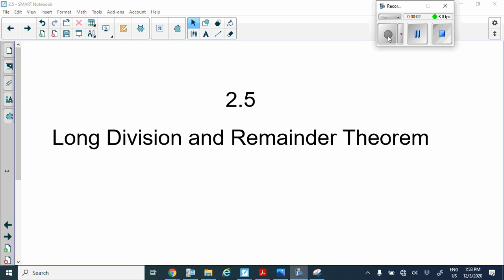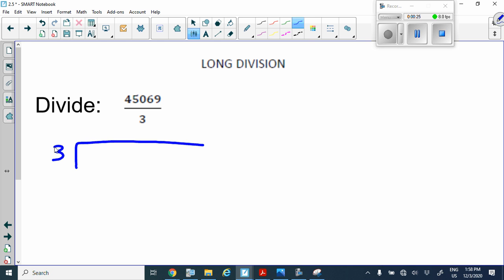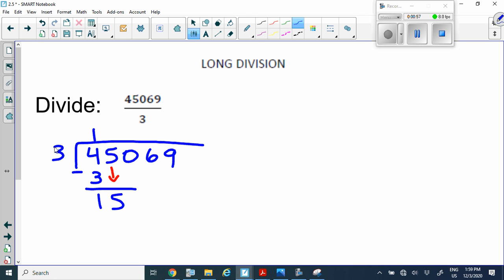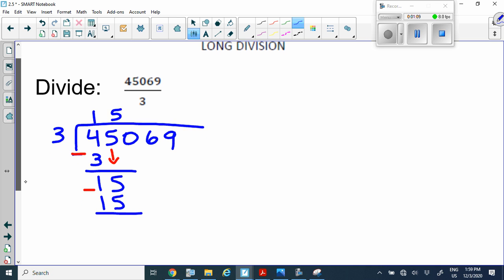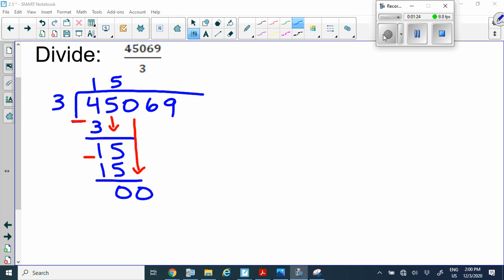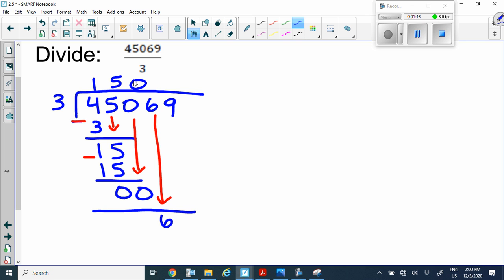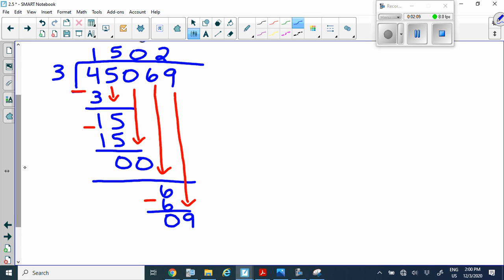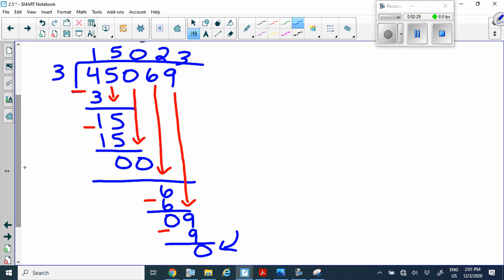AS Algebra 2: 2.5 Part 1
Dividing numbers using long division.